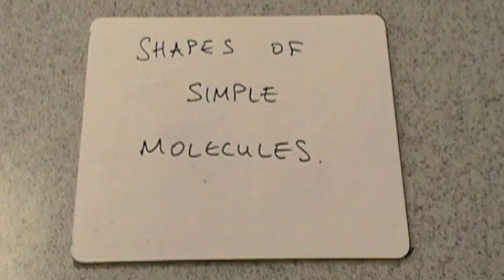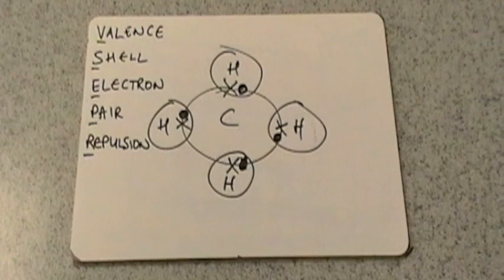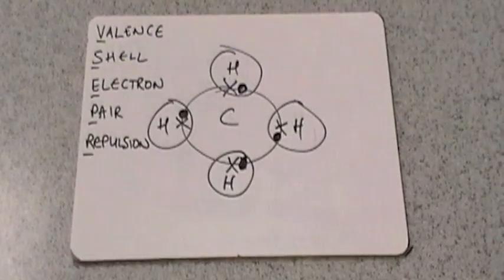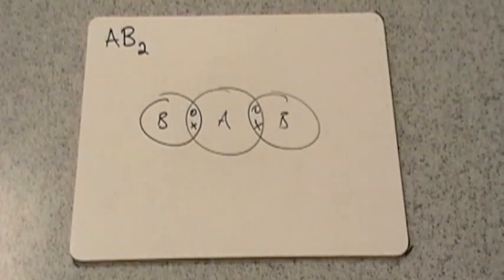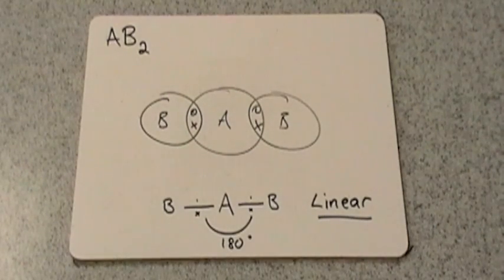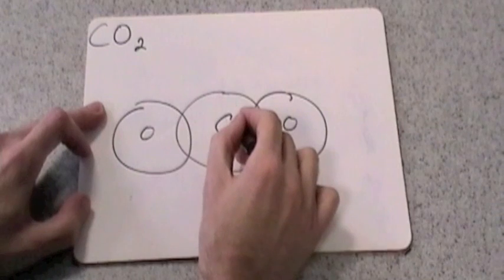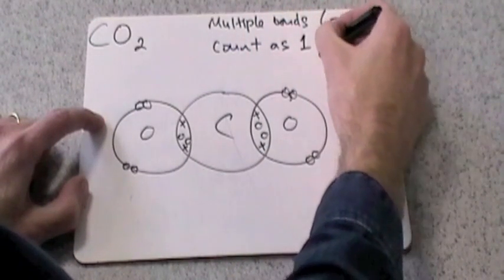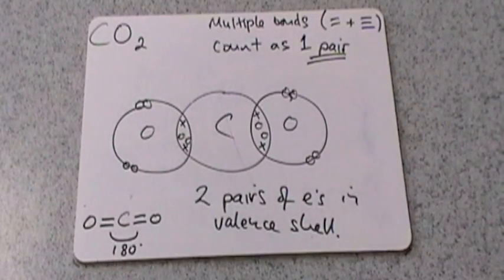Shapes of Molecules Introduction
Introduction to VSEPR theory used to determine the shapes of simple covalent molecules.